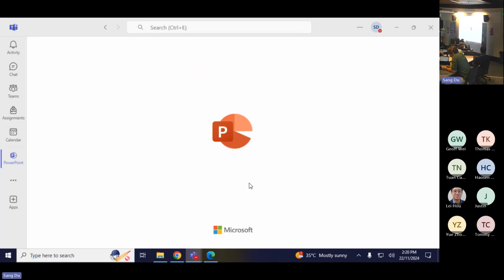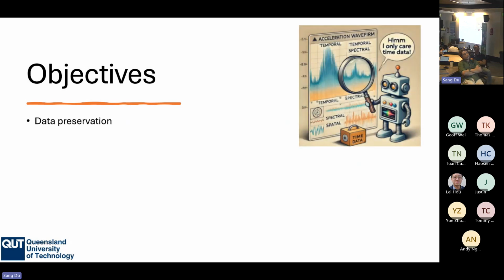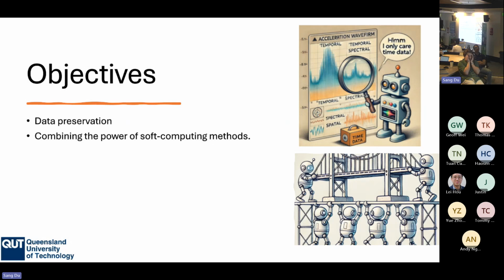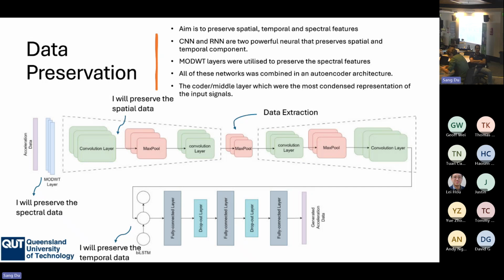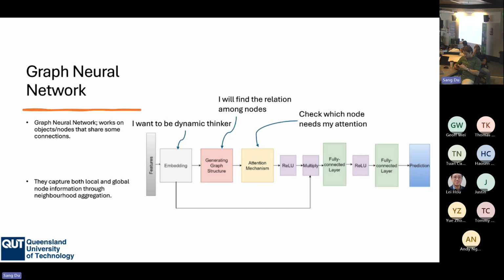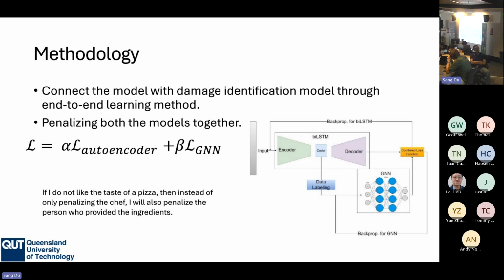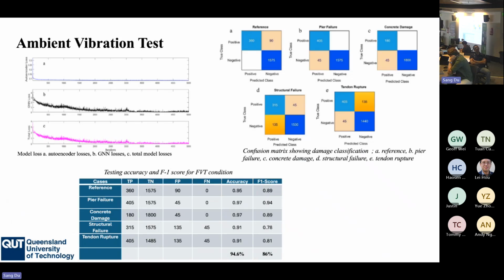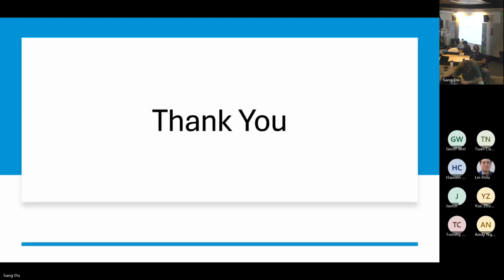16th ANSHM Workshop RMIT 29 Syed Haider Mehdi Rizvi